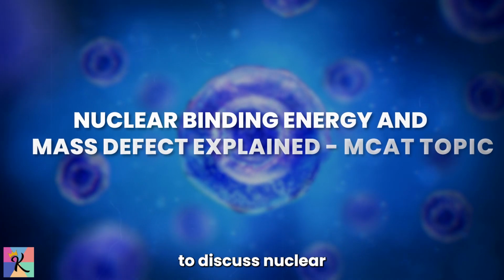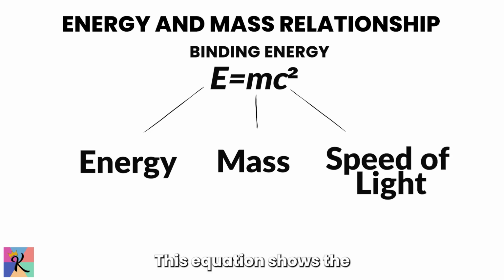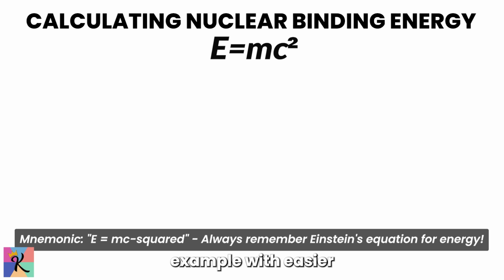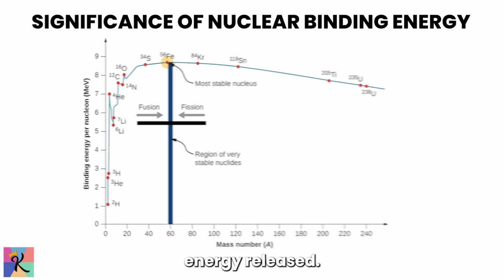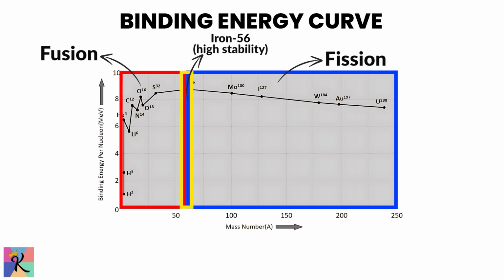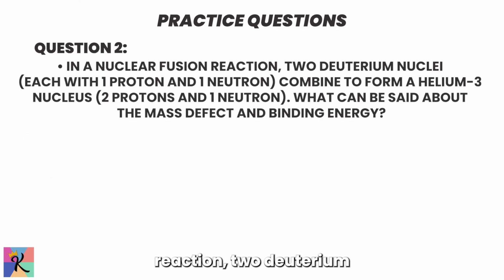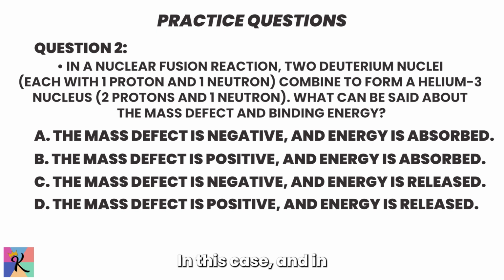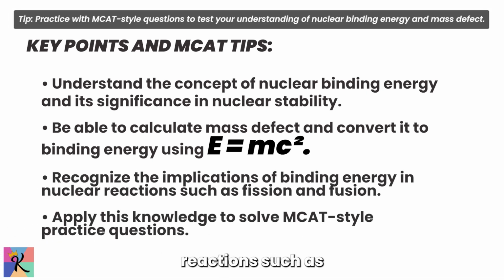Nuclear Binding Energy and Mass Defect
Welcome to King of the Curve! In this video, we delve into the concepts of Nuclear Binding Energy and Mass Defect, two fundamental topics in nuclear physics that are crucial for understanding atomic stability. We'll explain how nuclear binding energy is calculated, the significance of mass defect, and how these concepts are applied in both natural processes and technological applications like nuclear power.

This video is ideal for students preparing for the MCAT, USMLE, or any exam that requires a solid understanding of nuclear physics. With clear explanations and practical examples, you'll gain a comprehensive understanding of these key concepts.